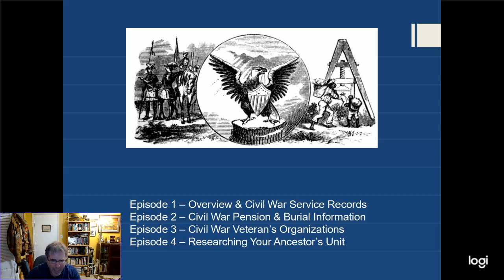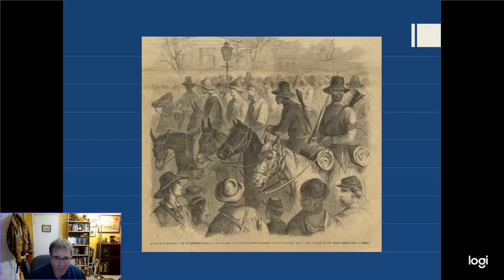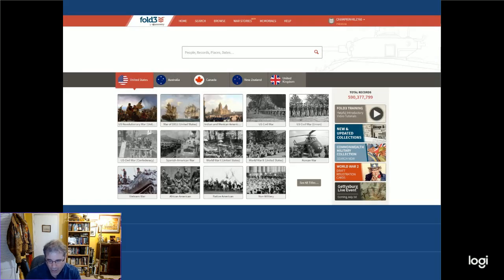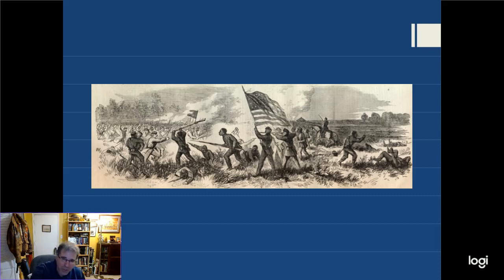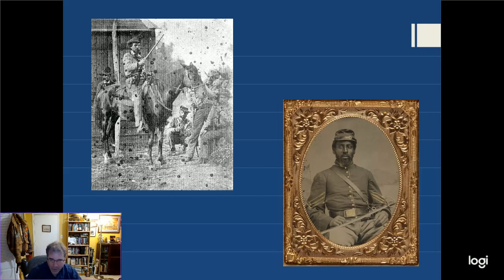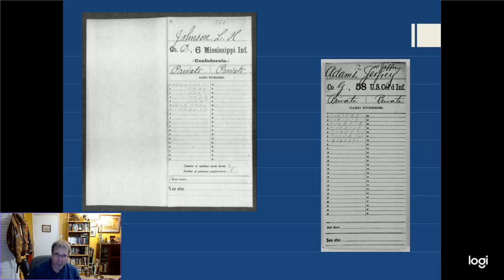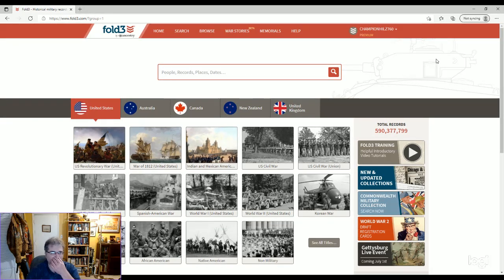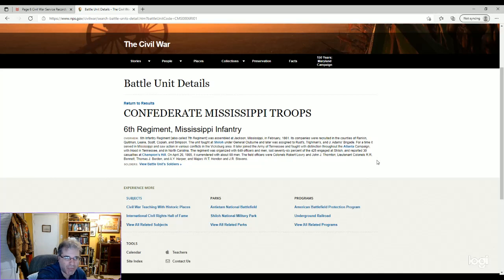Researching Your Mississippi Civil War Ancestor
In this episode I will explain how to do research on your Mississippi relatives Civil War Service. I will explain how to research both Union and Confederate soldiers that served from the state, what kinds of information their Service Records contain, and how you can obtain copies of them.